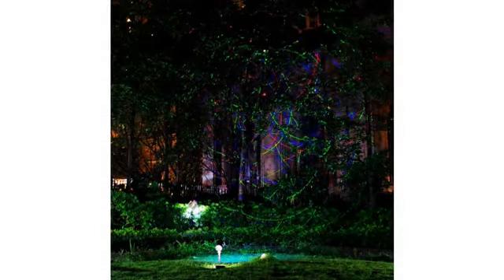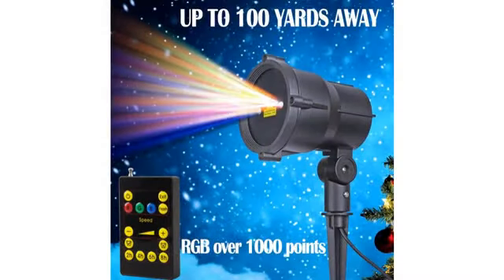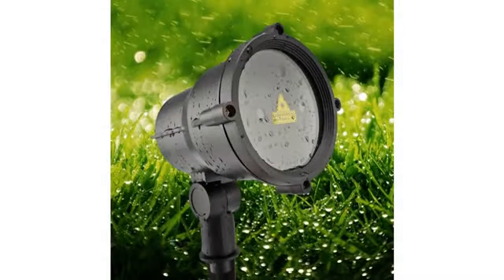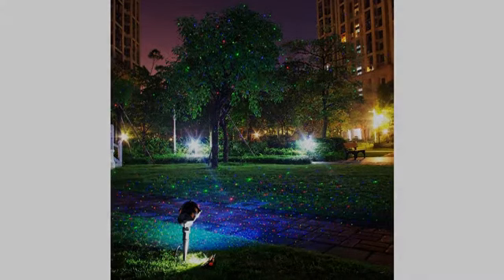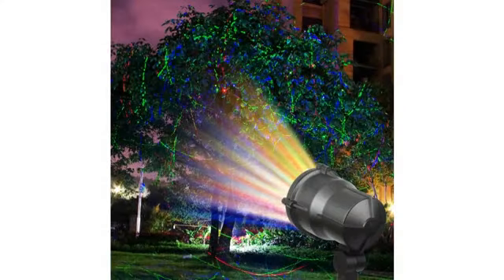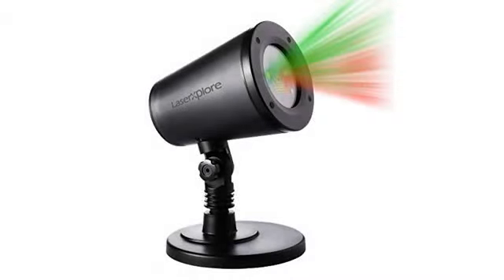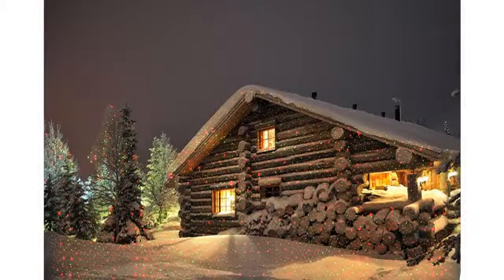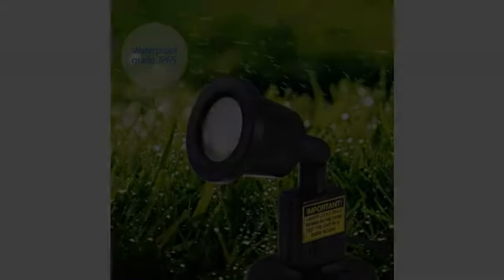Must See Review 2017! LaserXplore Laser Christmas Lights, Red and Green Star Projector, Moving St..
- LaserXplore Laser Christmas Lights, Red and Green Star Projector, Moving Star Laser with 7 Lighting Modes for Christmas, Holiday, Parties, Landscape and Garden Decoration
7 LIGHTING MODES: Moving, Blinking & Static with Red and Green stars optional, simple display your desired lighting modes. Brand new "Blinking Effect" creates a realistic starry sky effect BUILT-IN TIMER: Laser light will automatically power off after 6 hrs and power on after 18 hrs with built-in timer. ETL, FCC &FDA Certified for additional safety, Class IIIa, Laser radiation